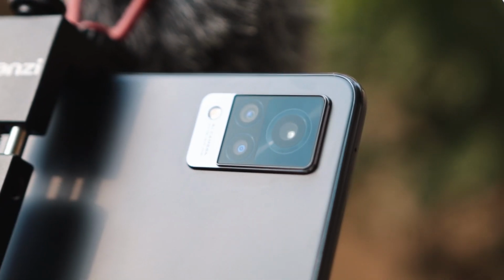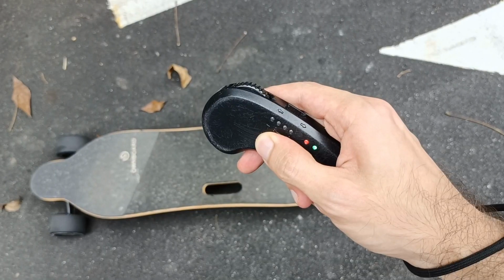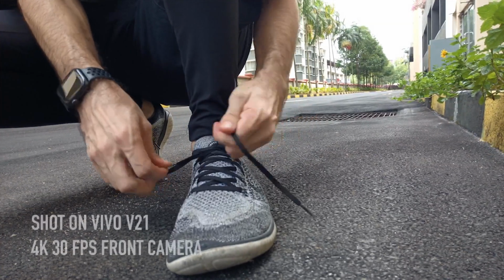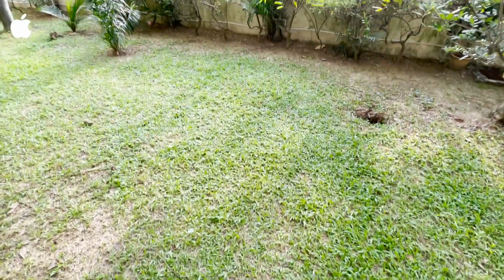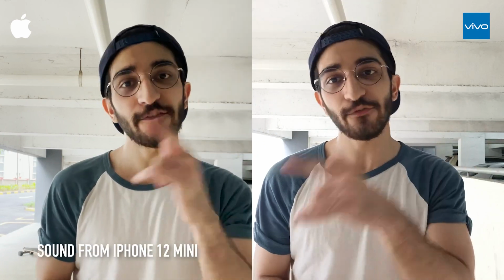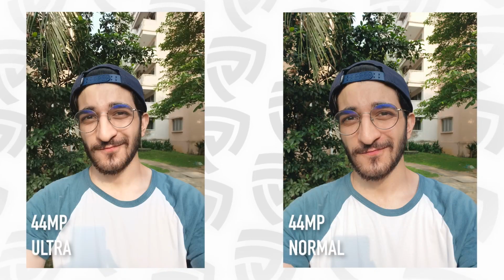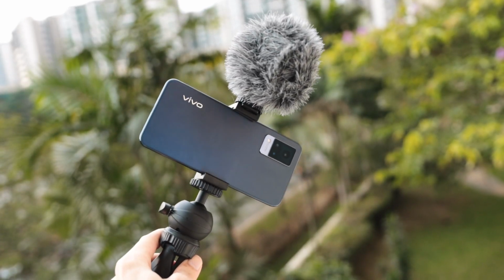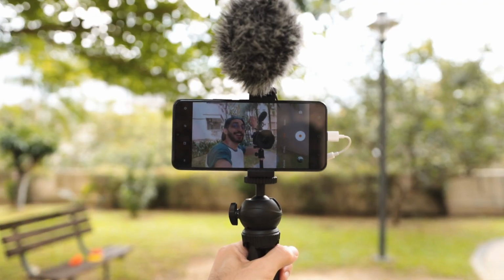VIVO V21: Should this be your new Vlog Camera? [Compared to iPhone 12]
44MP selfie camera with OIS AF? Is it impressive? We’ve put this phone to the test by taking images and videos through harsh sunlights and low-light conditions to see how it performs.

As a bonus, we’ve also compared the image and video quality with Apple’s iPhone 12 Mini. Watch the video to find out how these two midrange (Vivo V21) and flagship (iPhone 12 Mini) contenders perform side by side.

Technical Specifications:

- 6.44-inch FHD+ AMOLED HDR10+
- MTK Dimensity 800U Processor
- 8GB RAM + 128GB ROM / Expandable via microSDXC
- 44MP OIS AF Front Camera + Dual-LED flash
- Rear 64MP OIS AF+ + 8MP Ultra-wide Camera + 2MP Macro Lens + LED flash
- Up to 1080P 60fps Video Recording (OIS) - Rear
- Up to 1080P 30fps Video Recording (OIS) - Front
- Up to 4K 30fps Video Recording (No OIS) - Rear & Front
- Bluetooth 5.1, USB Type-C, 3.5mm Headphone Jack
- 4000mAh Battery + 33W Fast Charging
- Funtouch OS 11.1 Based on Android 11
- Dusk Blue & Sunset Dazzle Colors
- MYR 1,599

Time Jumps:

00:00 - Introduction
00:35 - Main Specs
01:10 - Front & Back Camera Test
02:38 - Ultrawide Camera Test for Vivo V21 & iPhone 12 Mini
03:03 - Steadiface Test
04:13 - Side By SIde Camera Comparison
04:35 - Front Camera Test
05:02 - Low Light Front Camera Test
05:23 - Image & Video Samples
06:18 - Wrapping Up

Check us out!